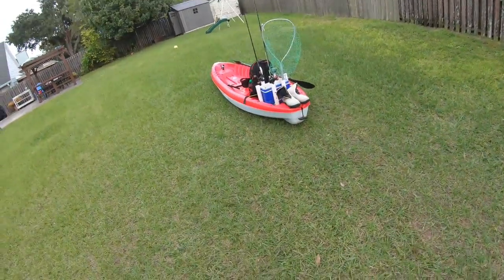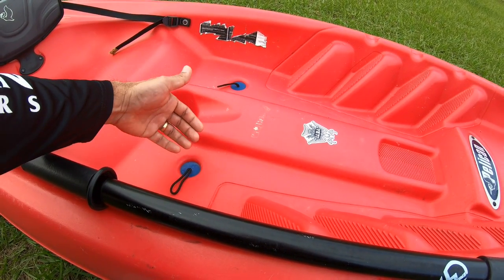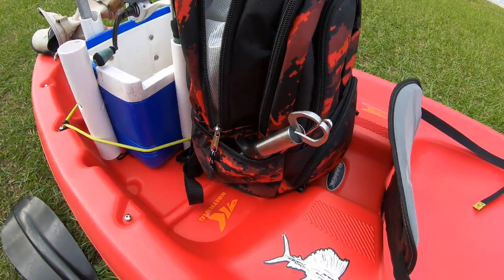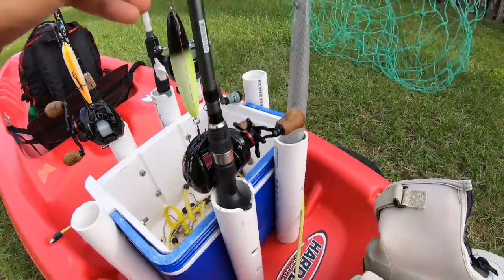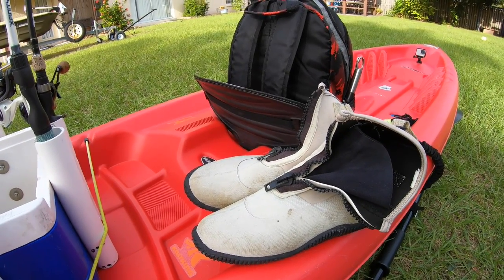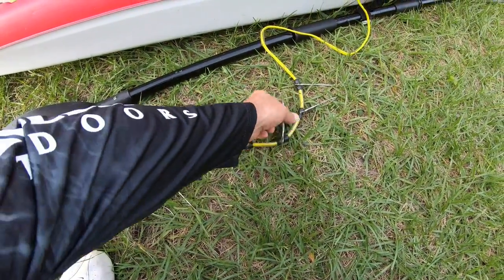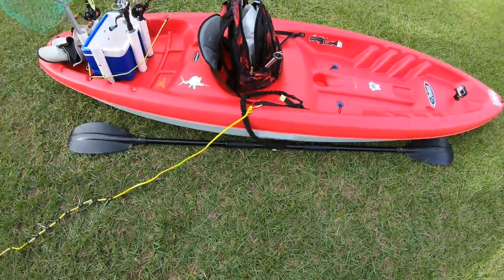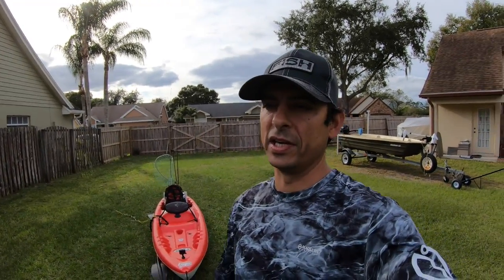MY INSHORE KILLER!!! (kayak setup from nose to tail)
This is a close up view of my PELICAN SENTINEL 100X sit-on-top kayak.
Link to a great kayak below for a great price.

-Reel Suburban Angler